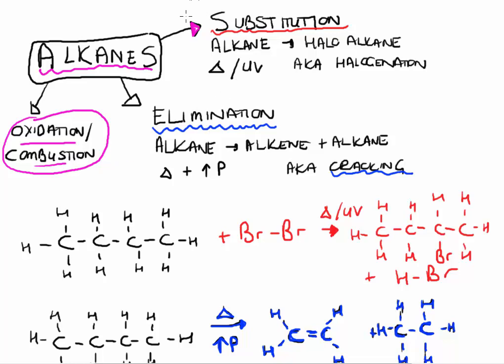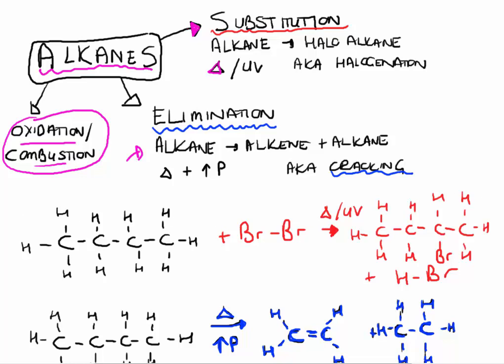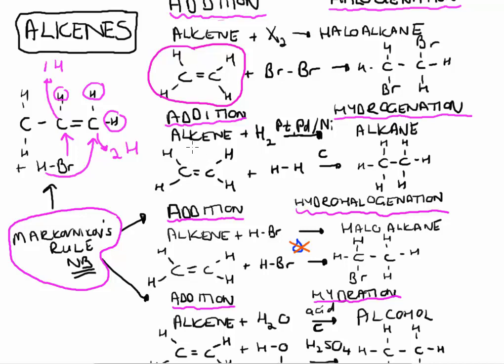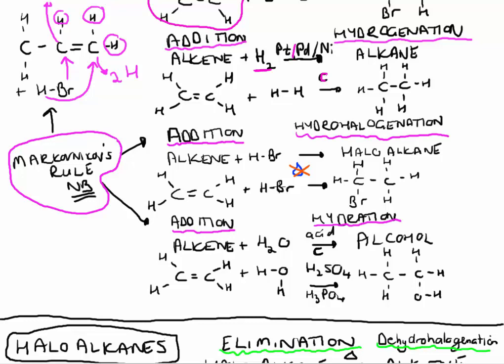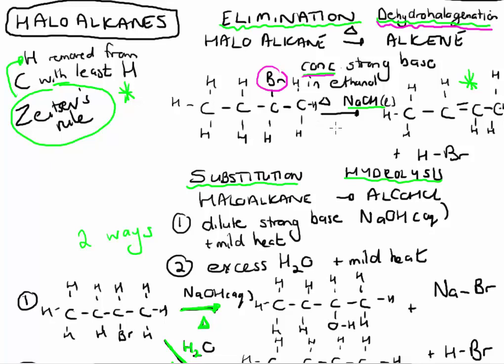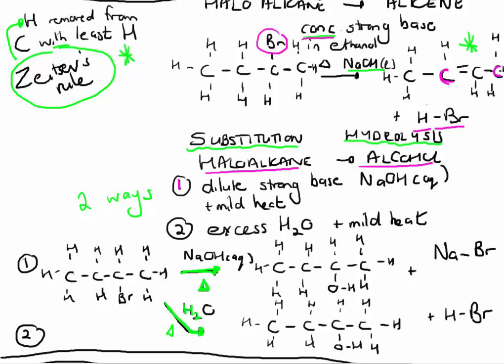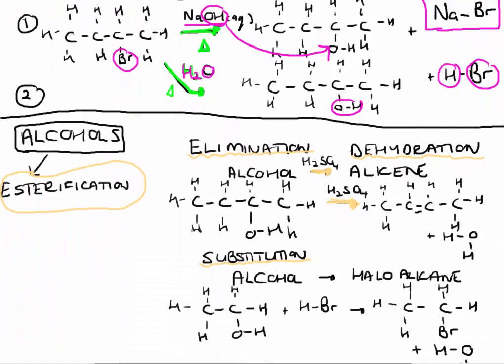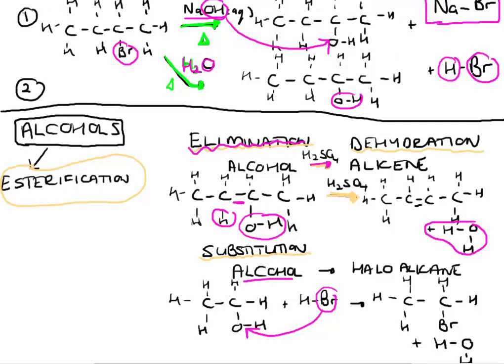Reactions of organic molecules: addition, substitution, elimination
This tutorial video summarizes the various reactions that organic molecules, specifically alkanes, alkenes, halo alkanes and alcohols go through. The various reaction conditions, catalysts and products are also summarized. Markovnikov and Zeitzev's rules are also discussed. Watch this one a couple of times and memorize the content, it will be very helpful for answering exam questions.